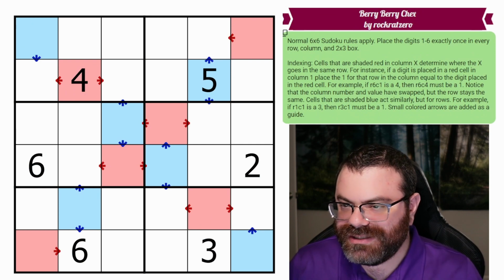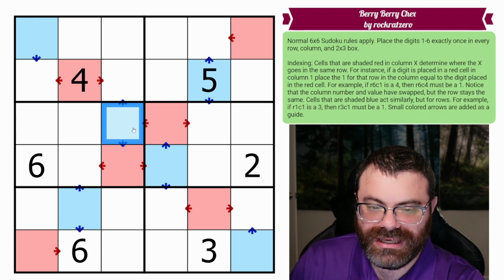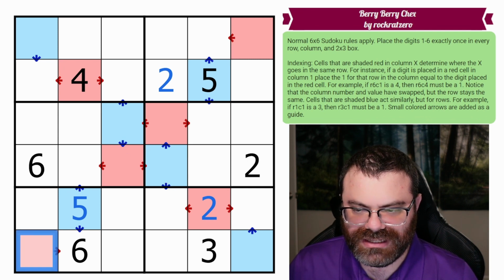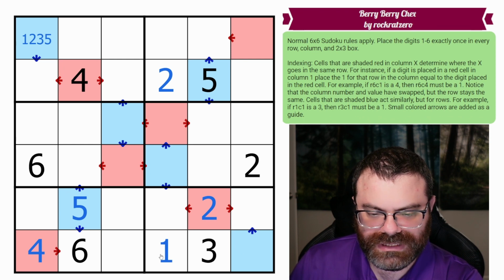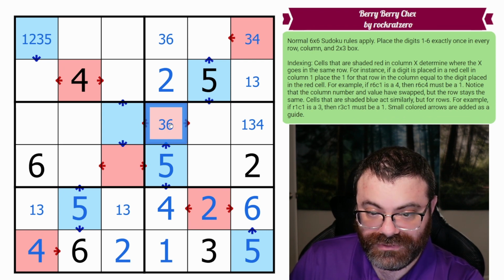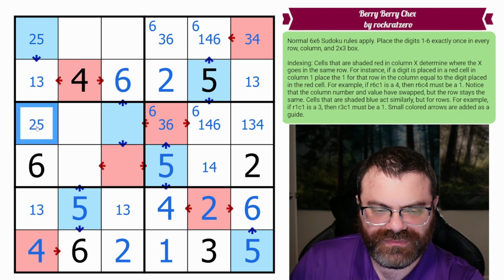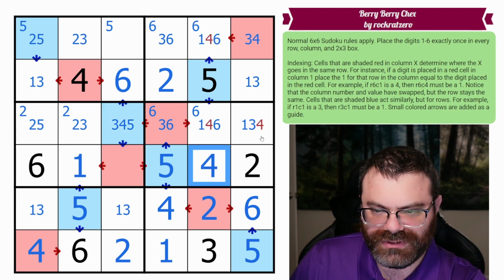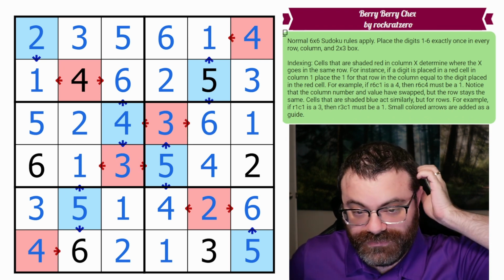Sudoku Adventure #206 - "Berry Berry Chex" by rockratzero